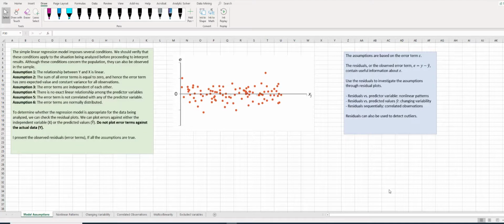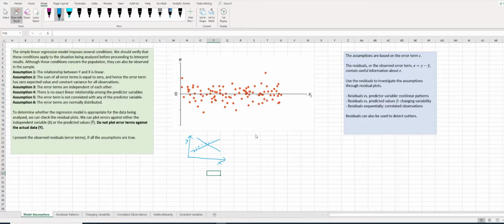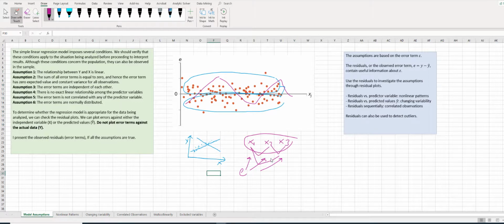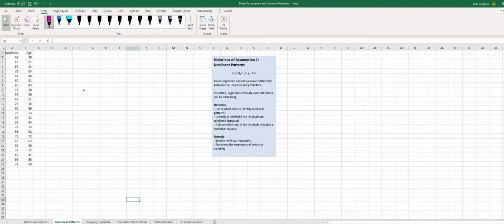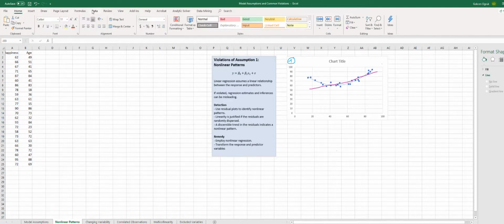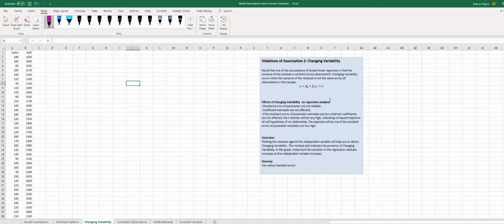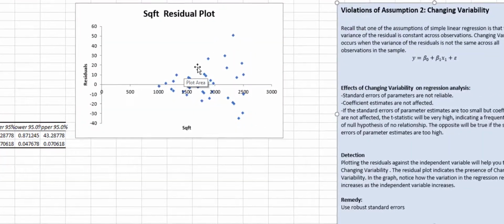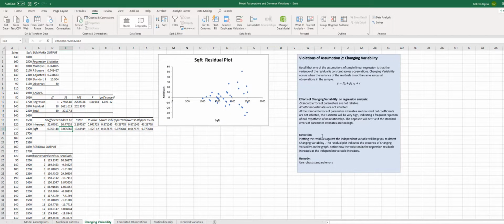Model Assumptions and Violations Part 1